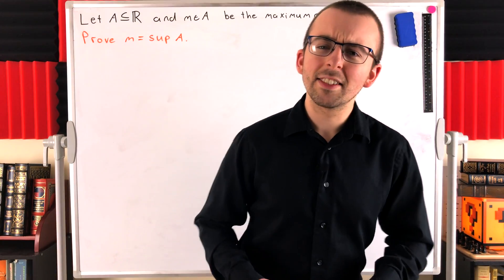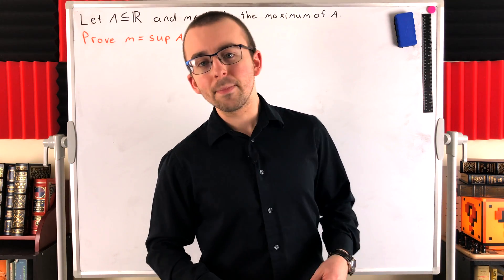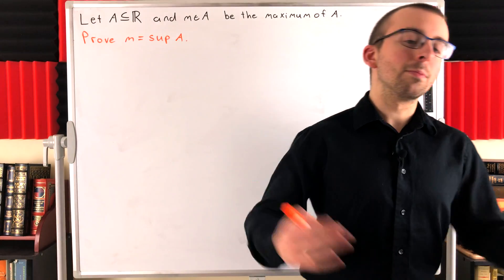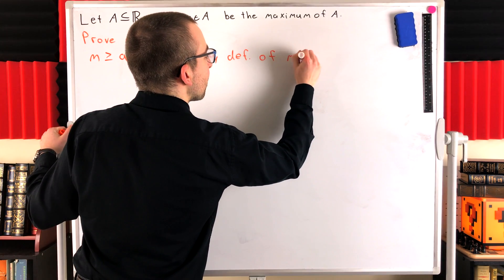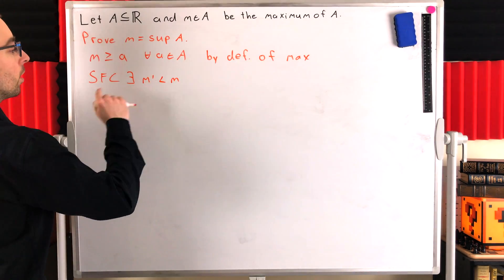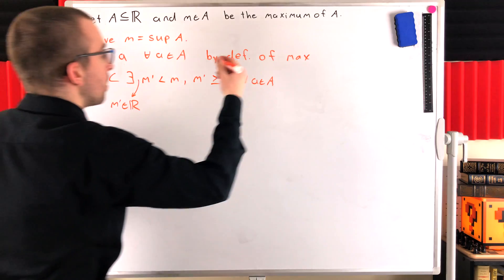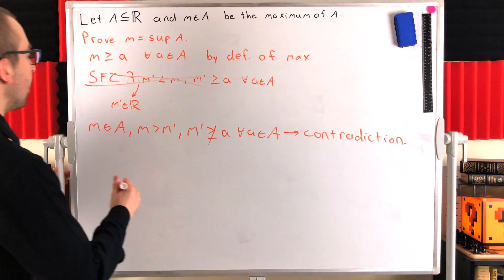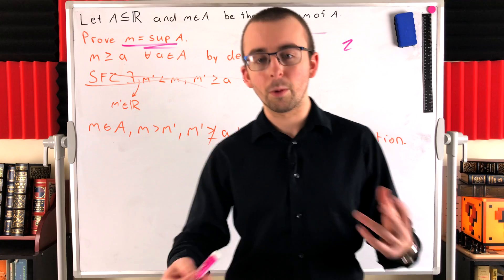Proof: Maximum of a Set is the Supremum | Real Analysis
The maximum of a set is also the supremum of the set, we will prove this in today's lesson! This also applies to functions, since the range of a function is just a set of values. So if a function takes on a maximum value m, then the maximum m is also the supremum of the function.